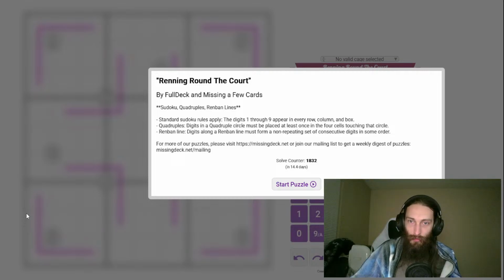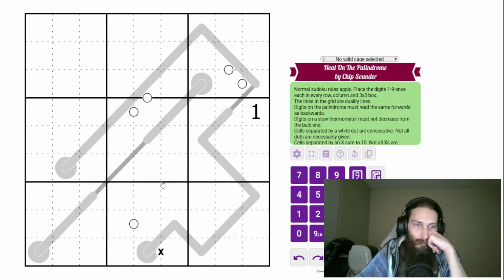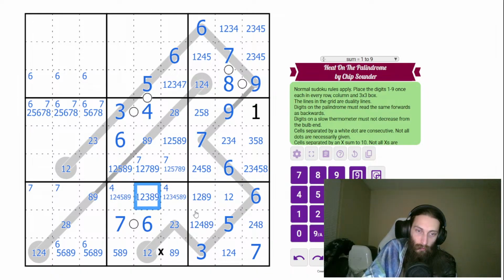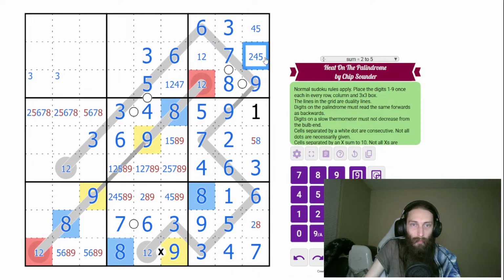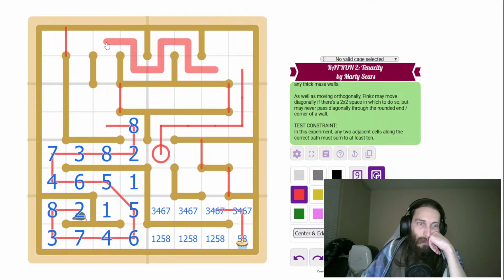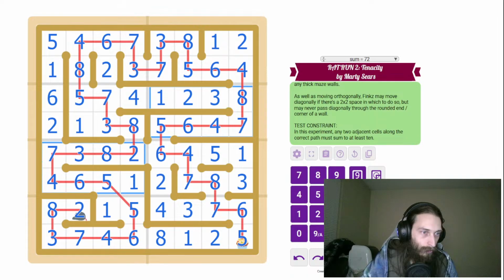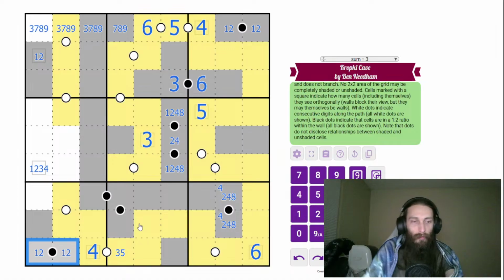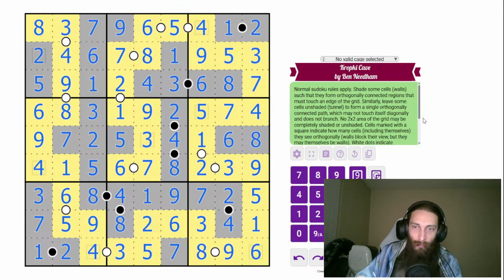Sudoku Puzzles - November 19, 2025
Puzzles sourced from Logic Masters Germany
Renning Round The Court by FullDeck and Missing a Few Cards

Wanna help support my dream of making streaming games support itself please donate